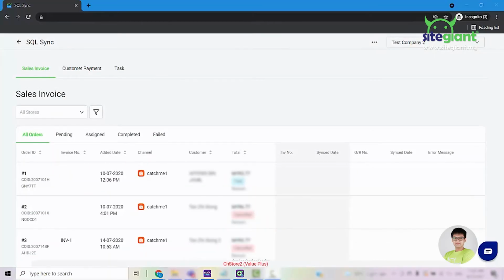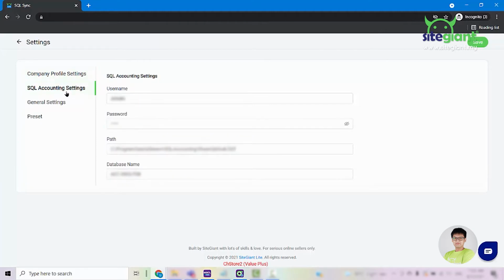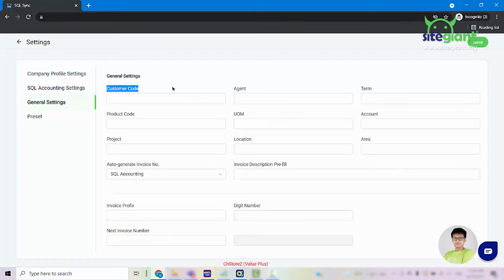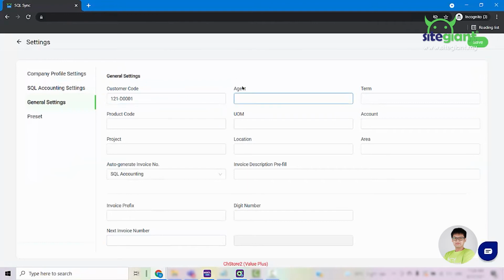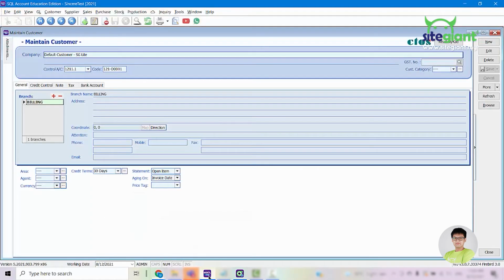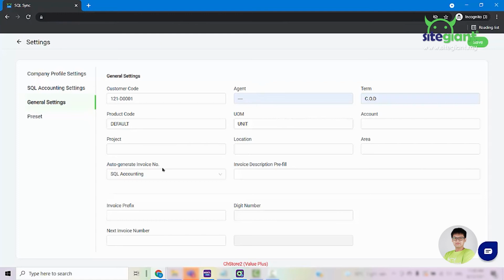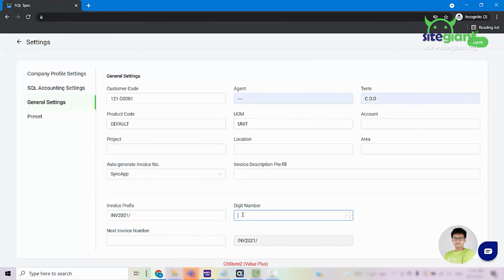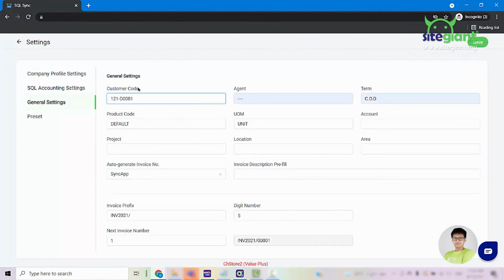SiteGiant ERP SQL Account Sync Tutorial- Episode 2 (Setting up Your SQL Account Sync Setting)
Do note that this video is a tutorial for SiteGiant ERP merchants.

For this episode, we will be covering how to set up SQL Account Sync settings in SiteGiant ERP:

0:00 Setting your SQL Account Sync settings in SiteGiant ERP
1:02 Creating a new customer code in SQL Accounting Software
2:12 Creating a new product code in SQL Accounting Software
3:10 Selecting auto-generate invoice number channel
4:01 Creating preset for coupon in SiteGiant ERP

We hope that this episode gives you some insight on how to set up SQL Account Sync in SiteGiant ERP.